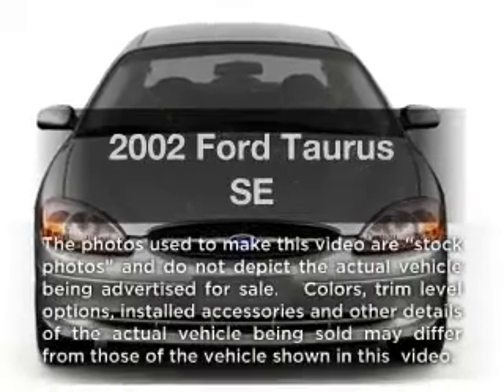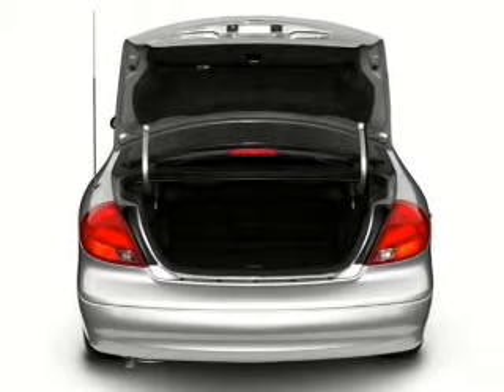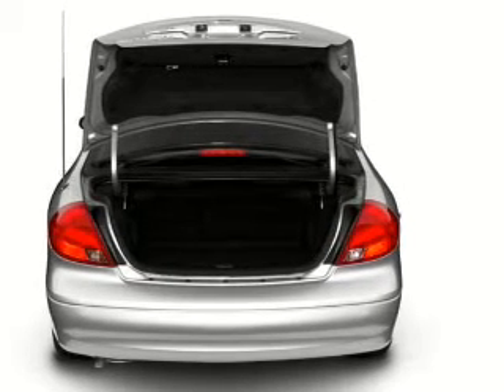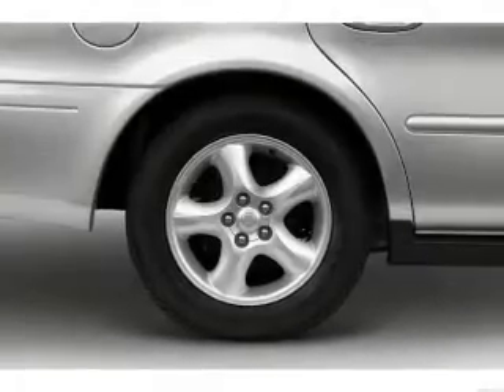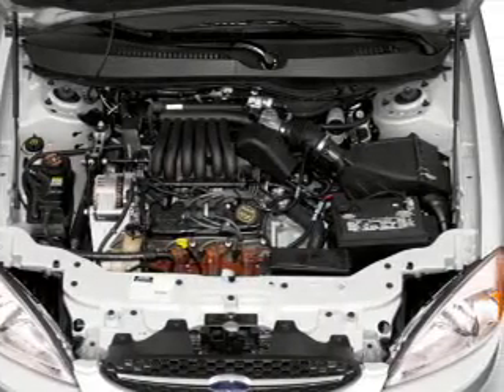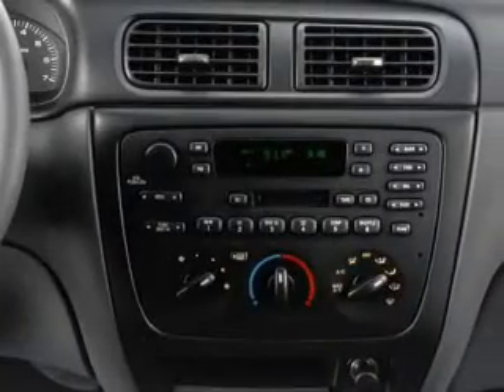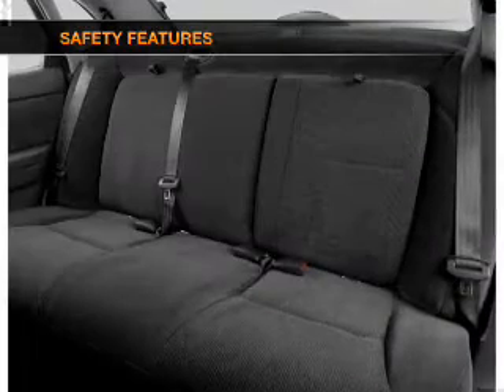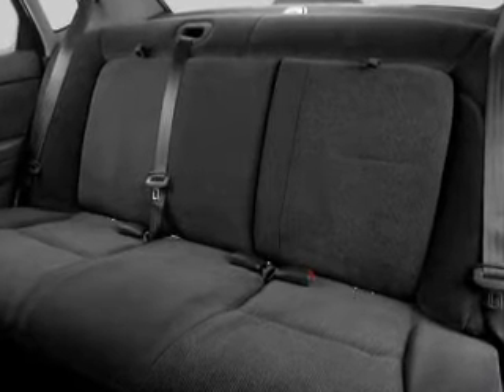2002 Ford Taurus - Chicago IL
Year: 2002
Make: Ford
Model: Taurus
Trim: SE
Engine: 3.0 liter 6 cylinder 12 valve
Transmission: 4-Speed Automatic
Color: Blue
Mileage: 197122
Address:
6603 South Western